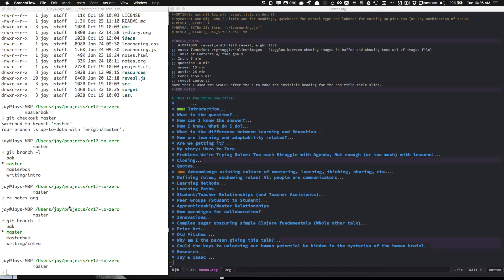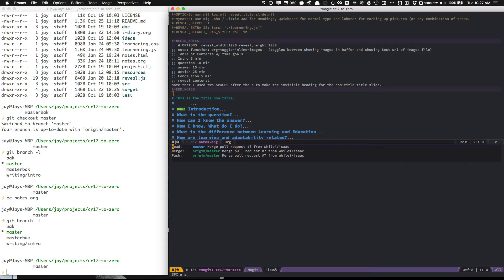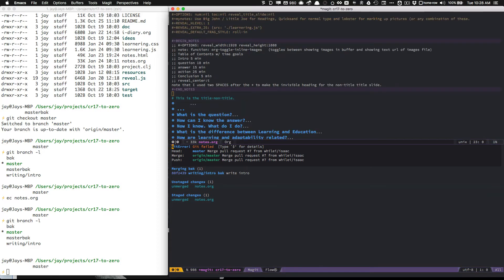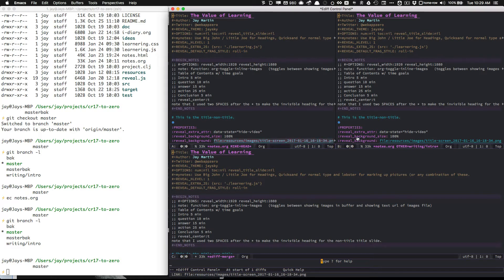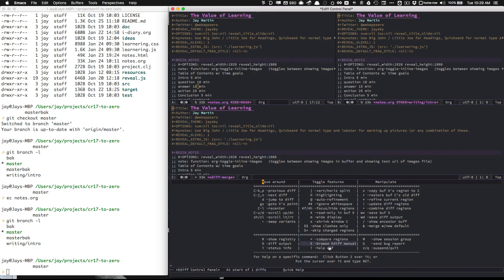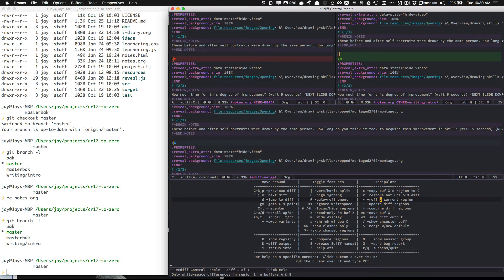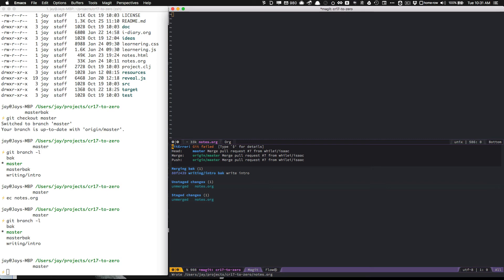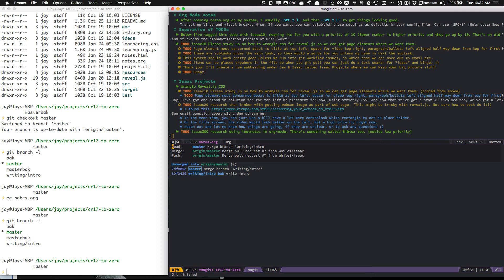Magit Ediff Intro in Spacemacs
A gentle intro to Ediffing in Emacs (7 min)